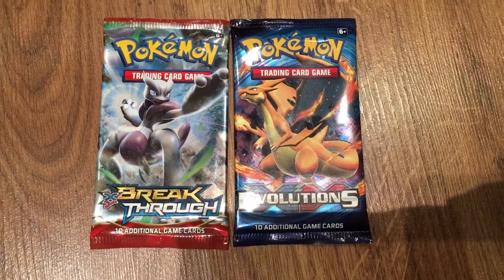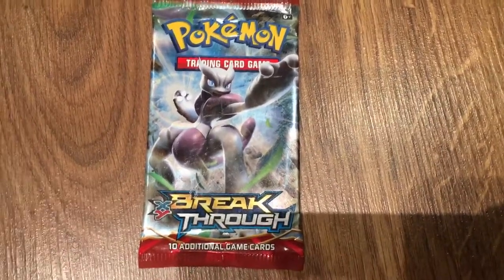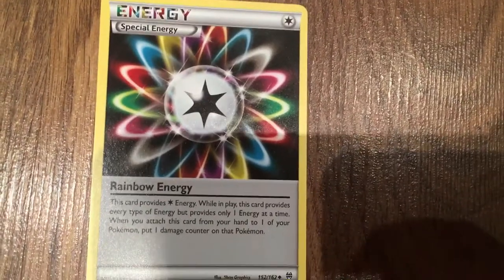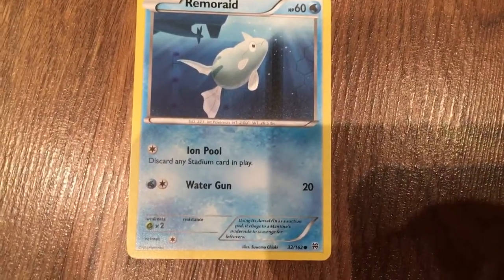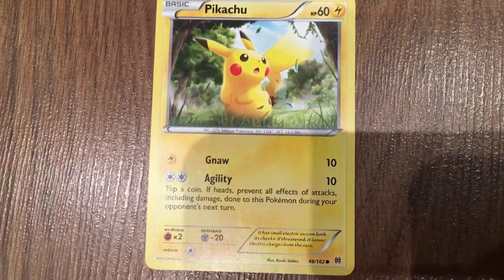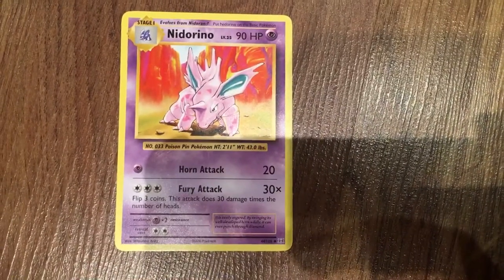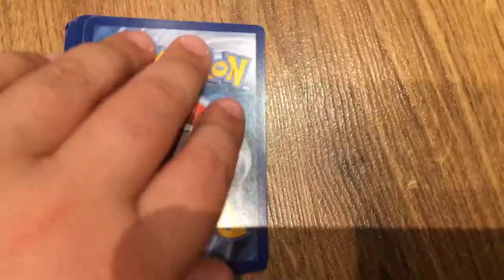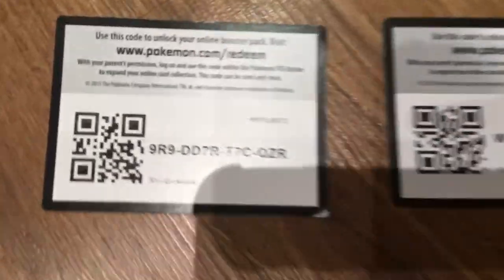Pokemon Trading Card Game Booster Pack Opening XY Evolutions Break Through Mega Mewtwo Ultra Rare